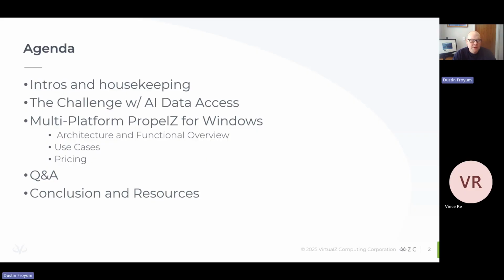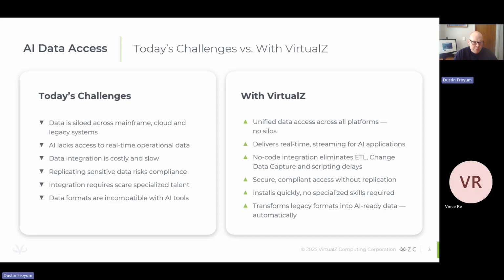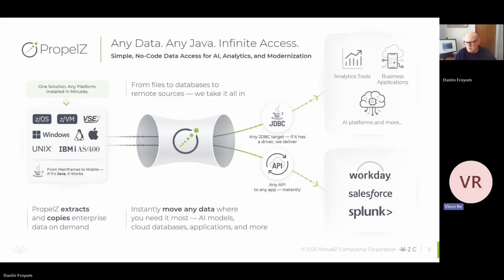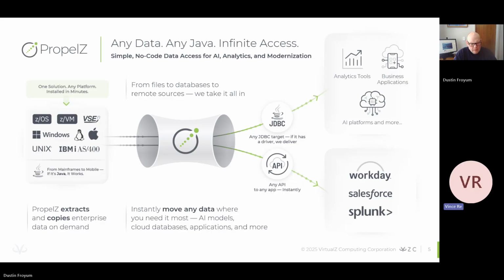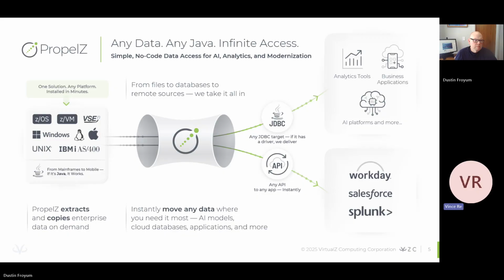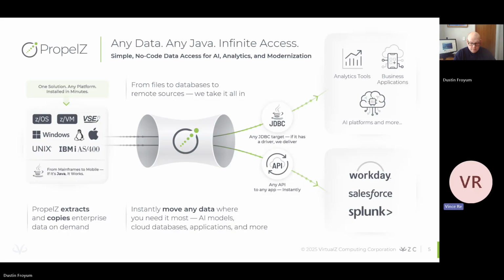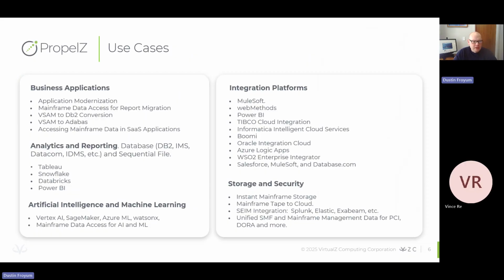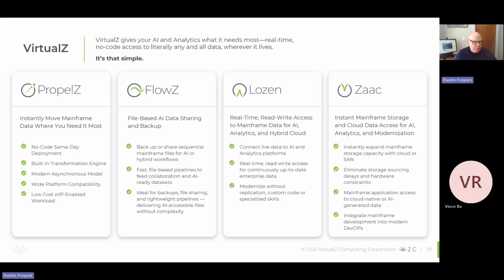How do you access data across mainframe, Linux, and Windows with no code? PropelZ on Windows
PropelZ is a no-code, configuration-driven data integration tool that moves enterprise data across mainframe (IBM Z), cloud, Linux, and Windows—including other legacy platforms—without custom code or homegrown pipelines. This session walks through running PropelZ on Windows to simplify cross-platform data integration.

What is PropelZ for Windows?

PropelZ uses a three-stage architecture—input → transform (including incremental processing) → output—to read, transform, and deliver data between systems. On Windows, it connects to downstream targets via JDBC or APIs, handling record boundaries, encodings, and code pages automatically.

What does this session cover?

1. The challenge of unified data integration across platforms—not just batch cycles
2.  PropelZ architecture: input / transform (including incremental processing) / output
3.  Running PropelZ on Windows vs. z/OS: key differences in VSAM features, byte-stream files, delimiters and length, and encoding
4.  Output flexibility: JDBC targets and API-based integrations (example: Splunk)

Why does cross-platform data access matter?

Enterprise data access comes down to three core challenges: timeliness, sensitive data, and operational simplicity. PropelZ's no-code approach lets teams modernize data movement across mainframe and distributed platforms in minutes, without scripting or rip-and-replace.